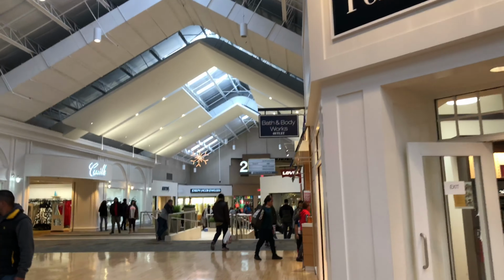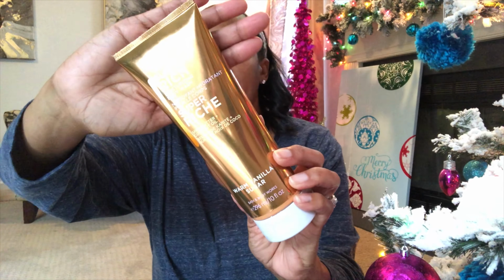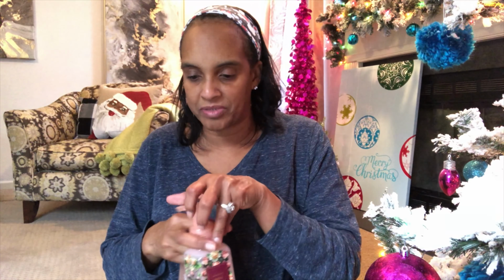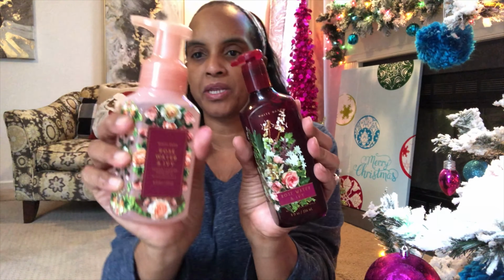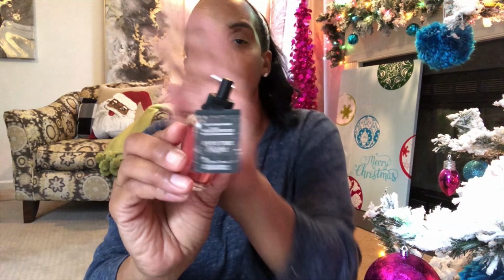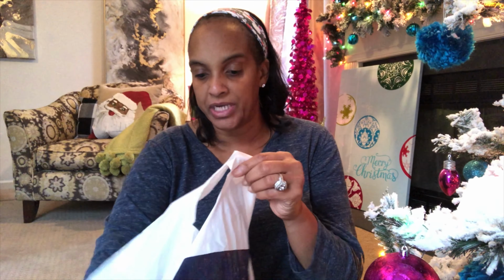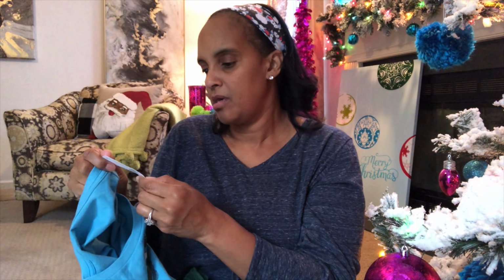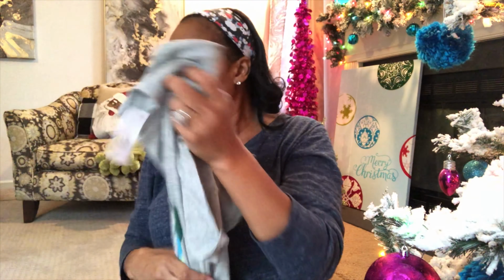Black Friday Haul 🎄 Bath and Body Works 🎄 Vlogmas Day 2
Bath and Body Works Haul Vlogmas Day 2